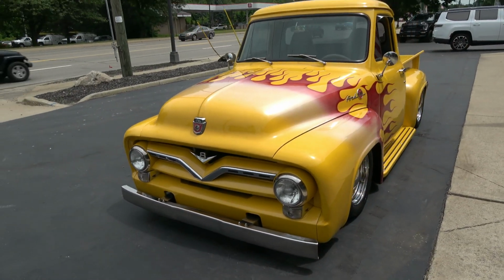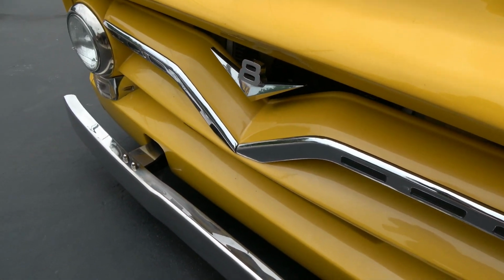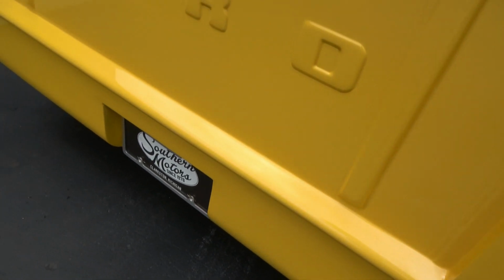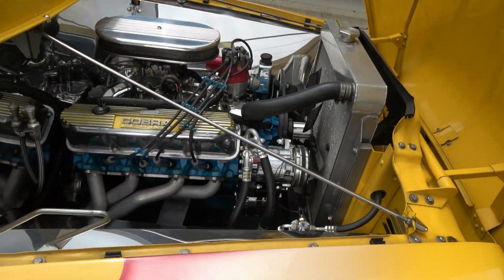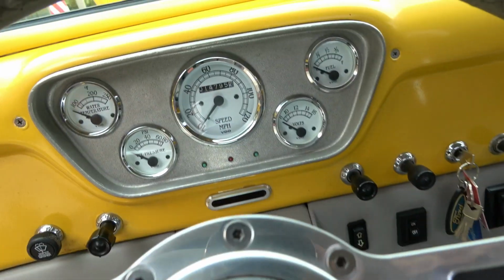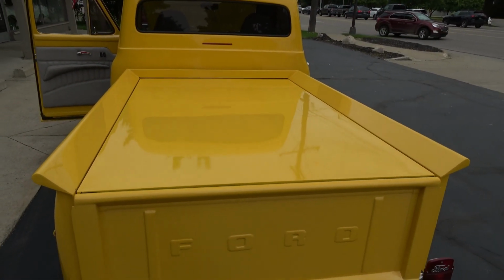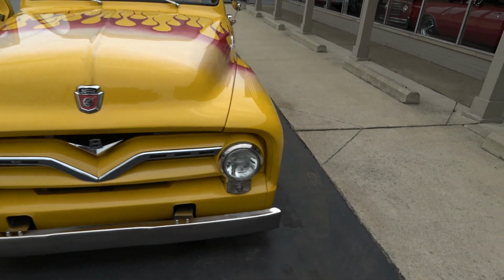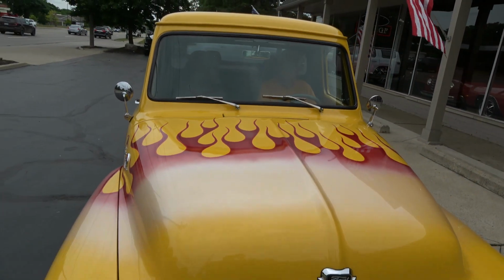1955 Ford F100 $45,900.00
All Steel Complete Frame Off Build Street Rod truck, beautiful Viper yellow, custom flame, gray leather interior, 390 ci engine, 600 cfm 4 bbl, polished Edelbrock aluminum intake, Comp camshaft, Billet air cleaner & valve covers, MSD Pro Billet distributor, Saunderson block hugger ceramic headers, TCI Mustang II front suspension with power rack & pinion steering, power front disc brakes, Vintage air conditioning, C6 automatic transmission with shift kit, high back bucket seats, chrome tilt column with Lecarra steering wheel, VDO gauges cluster, Lokar shifter and dash indicator, power windows, Sony sound system, power cowl vent, cruise control, electric wipers, 2 ½” Flowmaster dual exhaust, 10 bolt 2.71 posi rear end, Ride Tech 4 corner air ride suspension, Boxed Ford frame, 15 gallon custom fuel tank, 255/45ZR17 BF Goodrich GForce rear tires, 225/45ZR16 fronts, 16 & 17” steel wheels with baby moons & rings, wood bed with hydraulic push button controls, flip front end, Ready to Cruise!